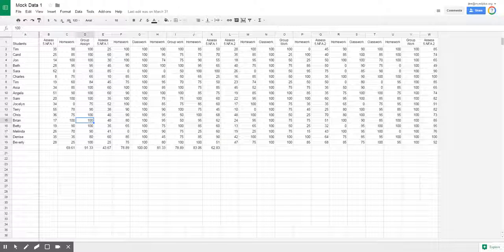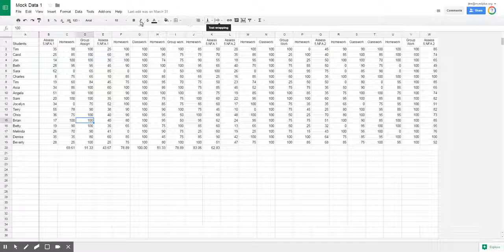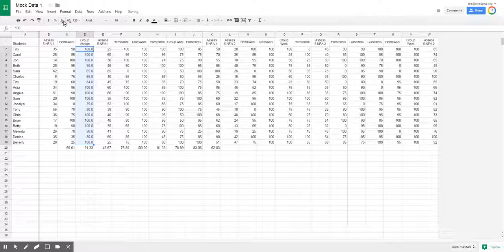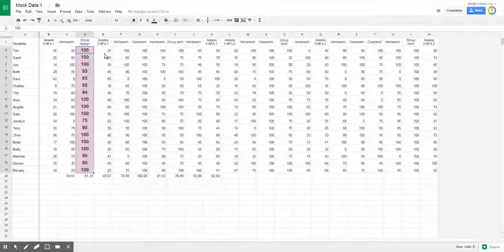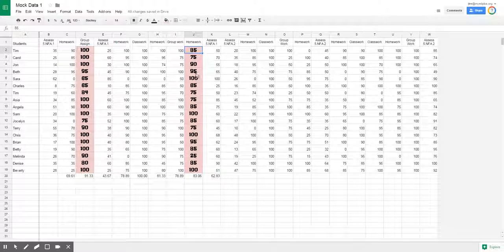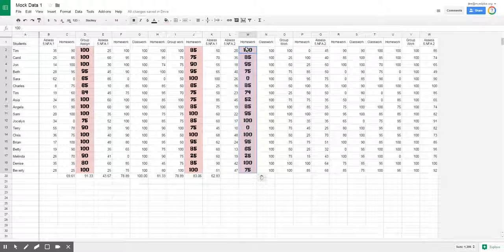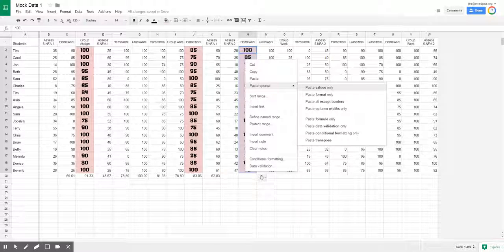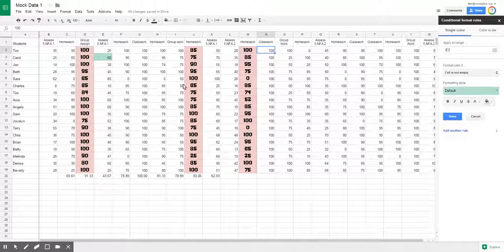Formatting Cells within Google Sheets